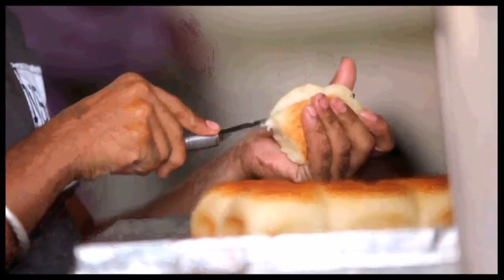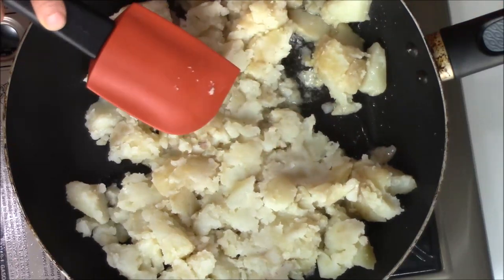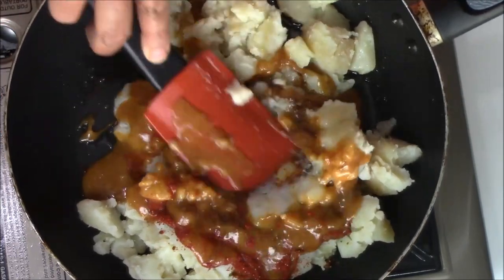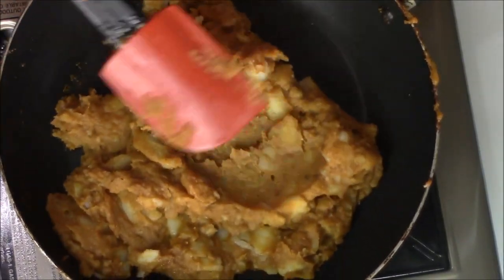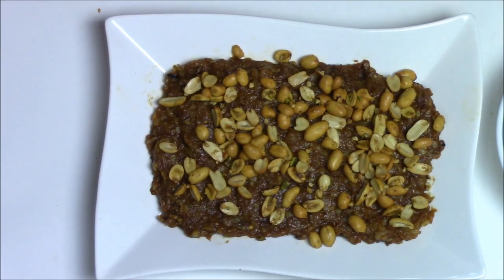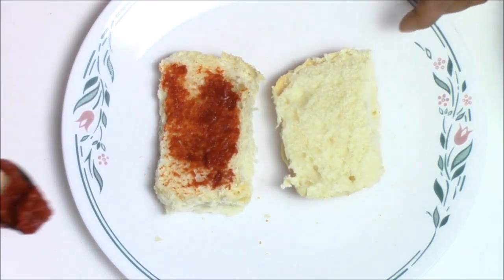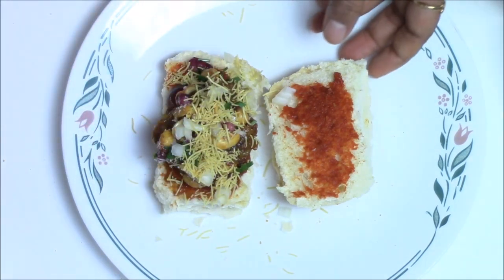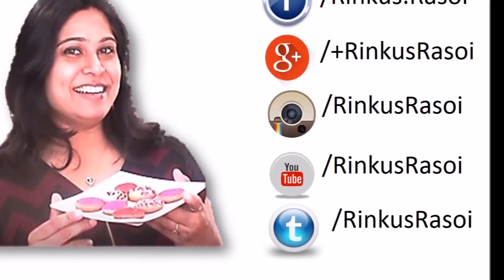Dabeli | Kutchi Dabeli | Indian Street Food | Gujarati Recipe | RinkusRasoi